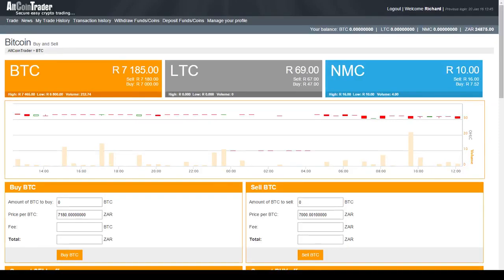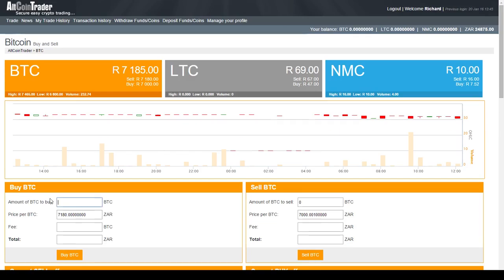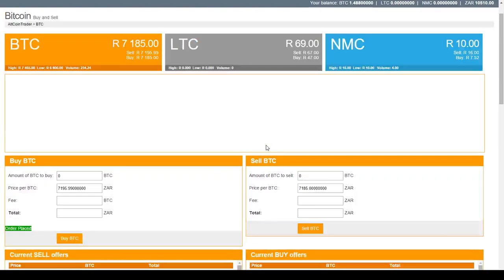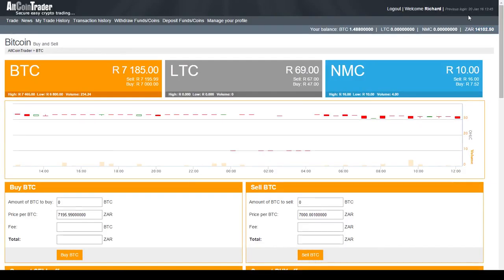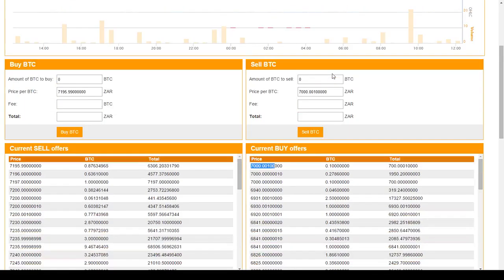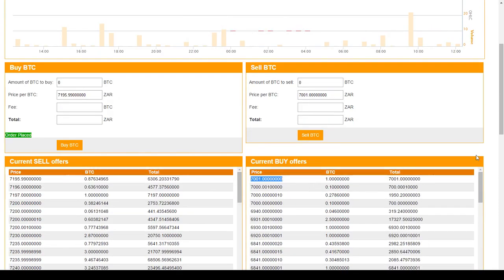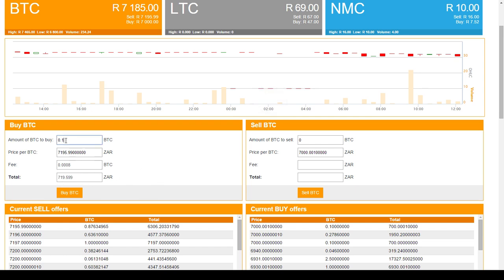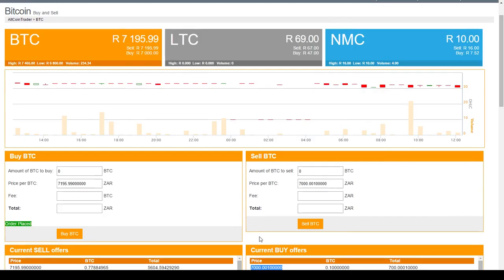AltcoinTrader Buy Bitcoin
Video tutorial by RICHARD DE SOUSA showing how to buy bitcoins on the platform